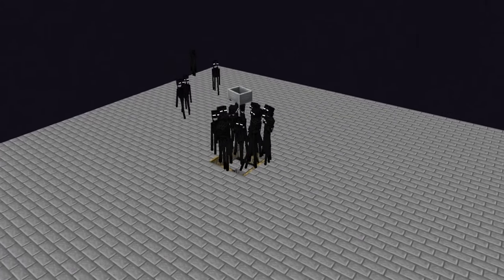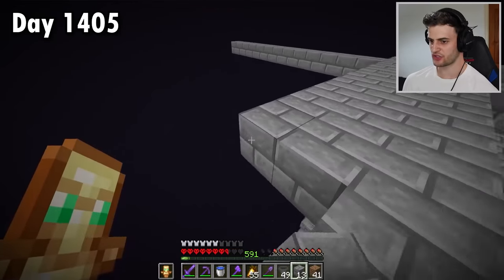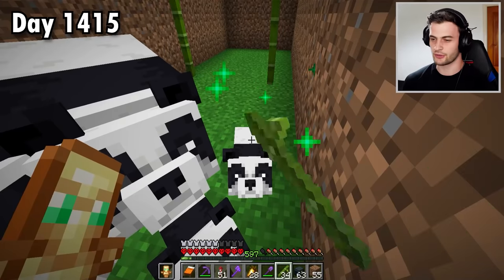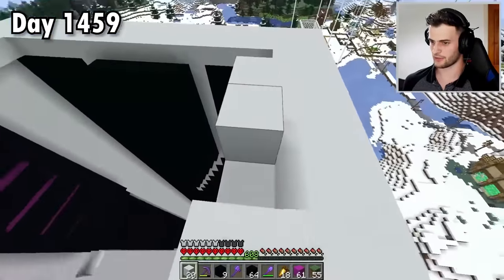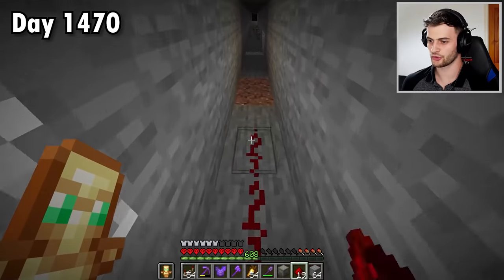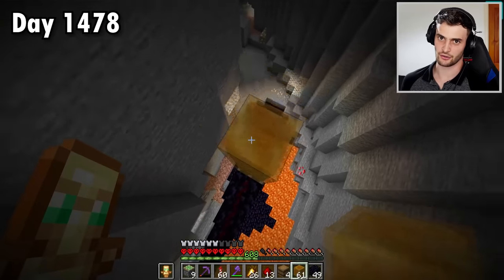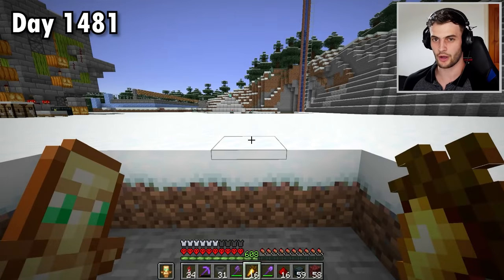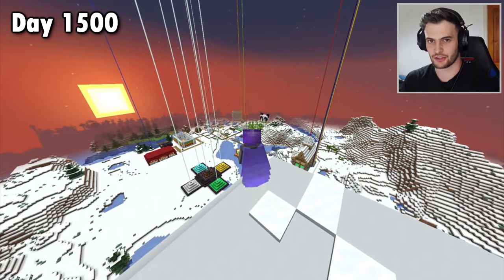I Survived 1,500 Days in HARDCORE Minecraft...